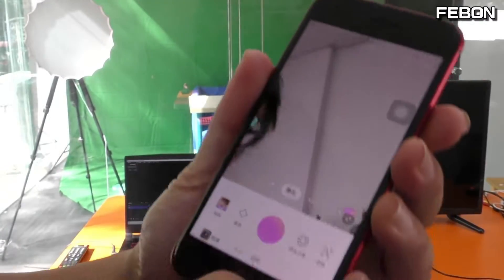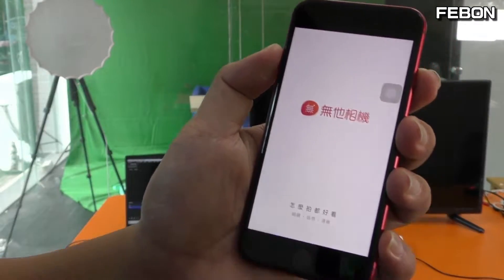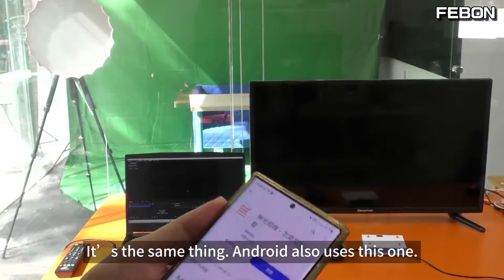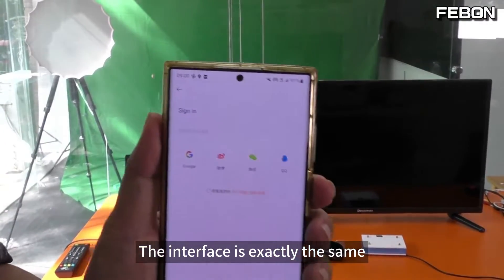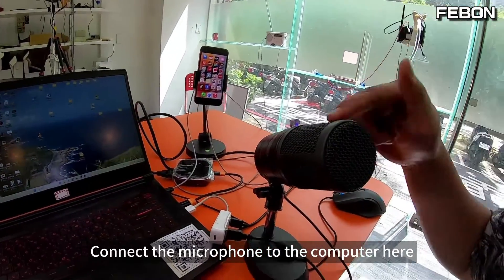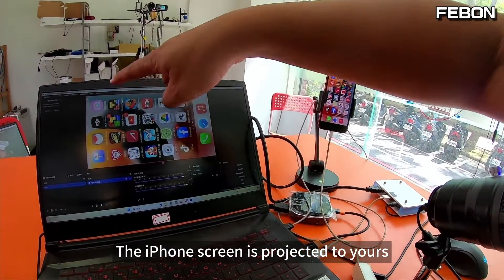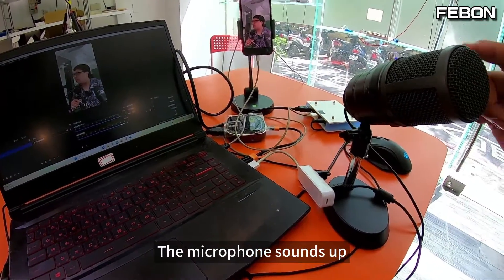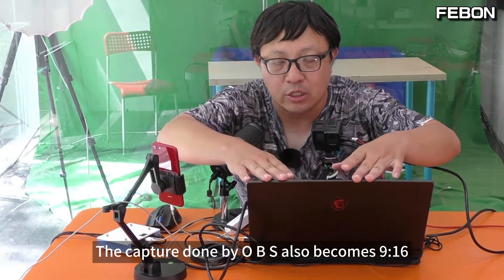iPhone as beauty skin camera for OBS studio! Step by Step settings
Using iPhone as a beauty camera for live streaming on OBS on the computer! When projecting the phone onto the computer, excessive black bars on the sides will appear, significantly reducing the true resolution of the live stream! To project onto the computer without black bars and in full screen, ensuring the image quality, is essential.